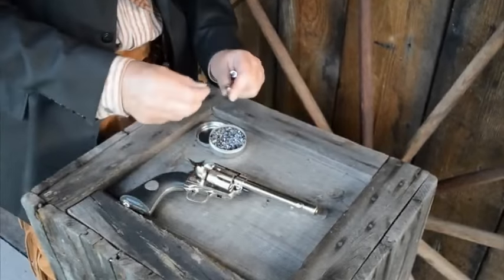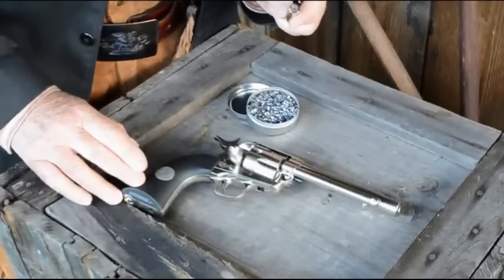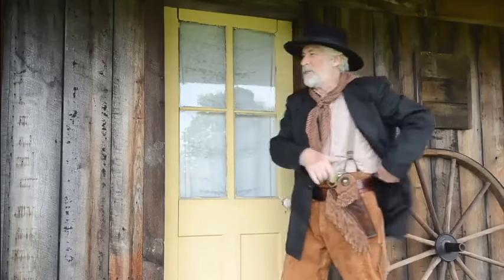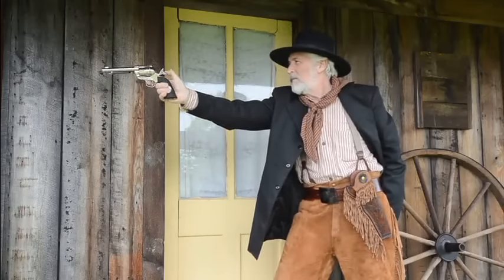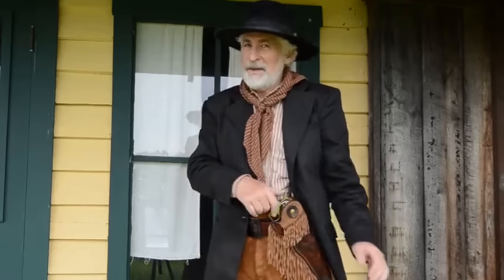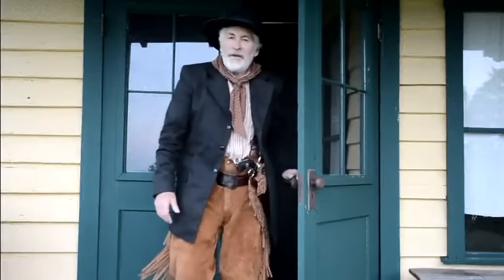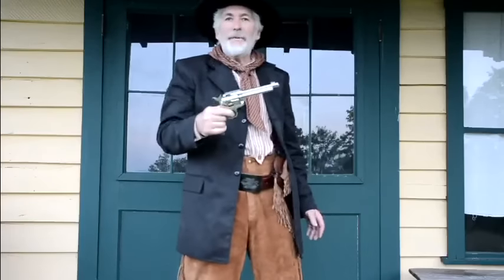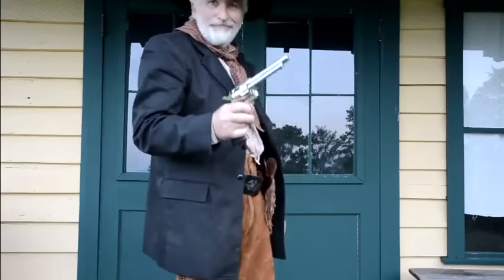Umarex Air Gun Review : Colt Peacemaker Pistol Replica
The #1 selling Colt Peacemaker air gun review by Dennis Adler covers the features of the famous pistol replica revolver.

Over the decades there have been many variations of the Peacemaker but never a BB cartridge loading CO2 model, that is until Colt and Umarex teamed up to build an authentic .177 caliber Single Action Army in 2015. The gun is accurate in almost every detail, right down to the Colt patent dates and Rampant Colt emblem on the left side of frame. When I first saw this air pistol last year I was not only amazed at the engineering that had gone into making this all-metal six-shooter, but how all of the famous Colt features had been incorporated right down to the loading gate, ejector housing, hammer, triggerguard, and grip contours. It’s as close to the real deal as you can get without loading .45 Colt cartridges.